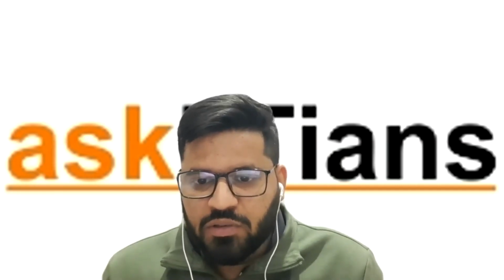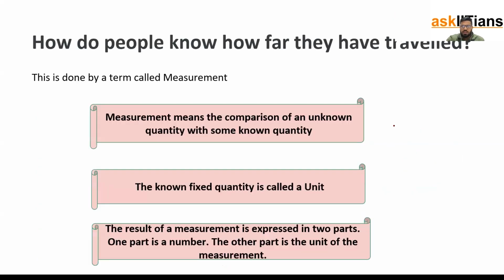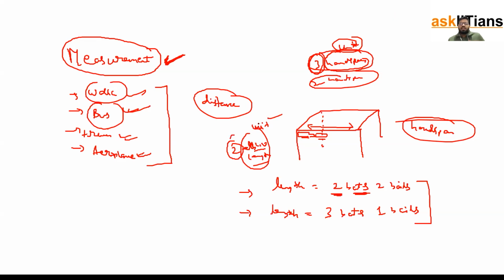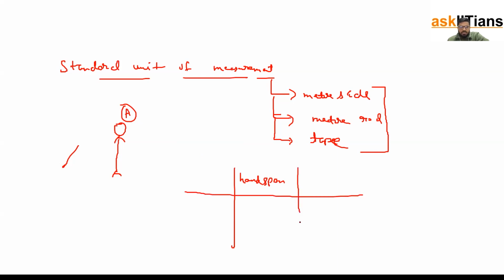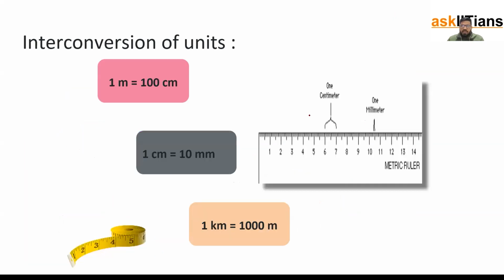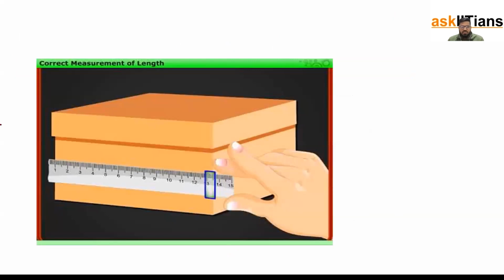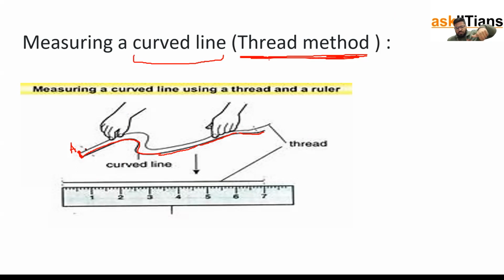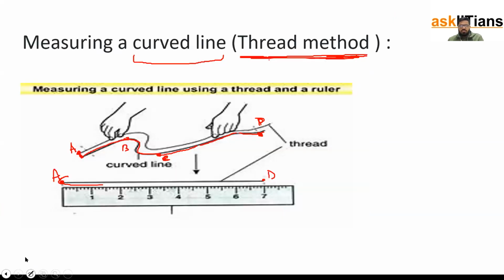Motion and measurement || Measurement methods || Physics || Grade 6|| JEE || NEET || Olympiads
Aditya Jain has explained Measurement methods( Using activities),Standard units of measurement, Measuring length correctly, measuring a curved line.

For more information on force and pressure, refer to our revision notes on Class 6 Science